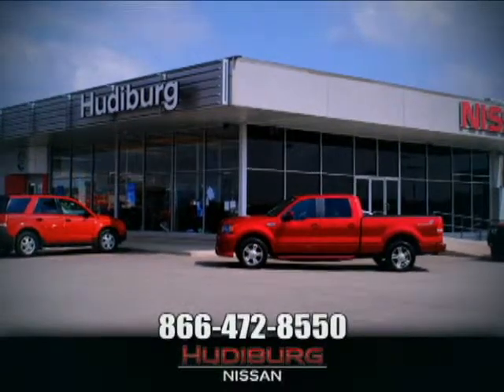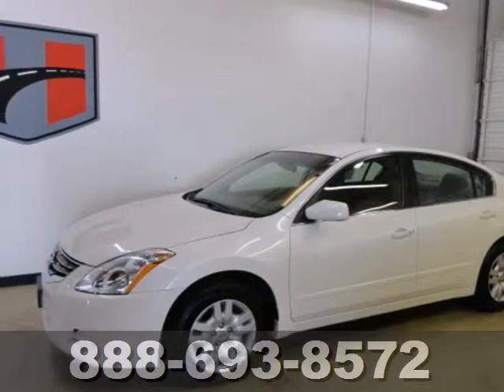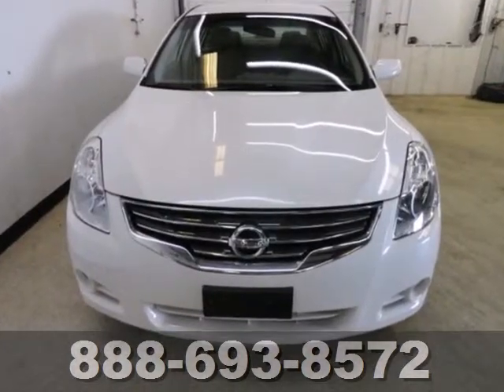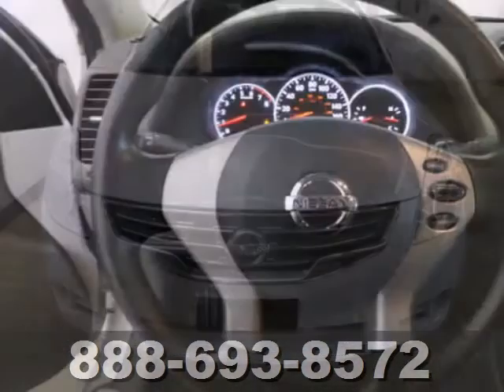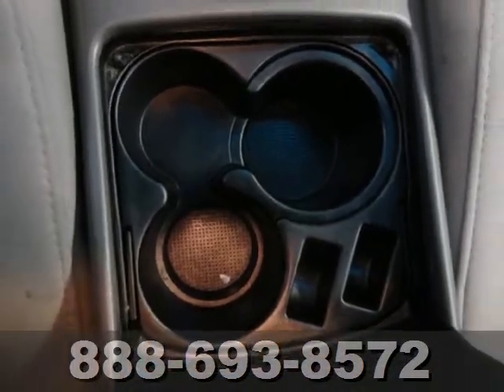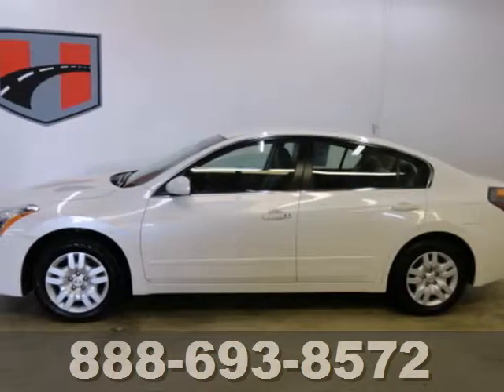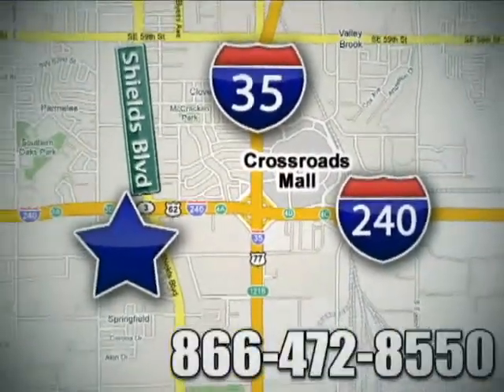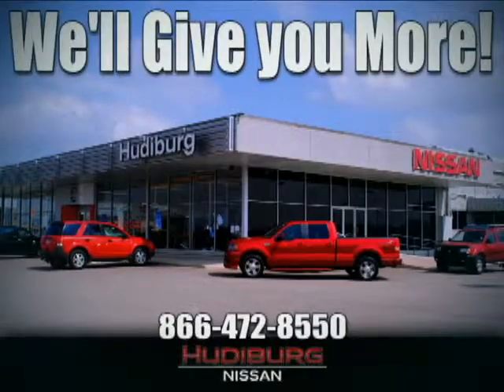2012 Nissan ALTIMA P5782 in Oklahoma-City OK Norman OK SOLD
SOLD - If you are looking for real value on a great used car, Hudiburg Nissan invites you to come in and test drive this 2012 Nissan ALTIMA, stock# P5782. We are conveniently located near Oklahoma-City OK Norman OK Tulsa, OK and known for our great selection, reliability and quality. Come take a look at this 2012 Nissan ALTIMA today.